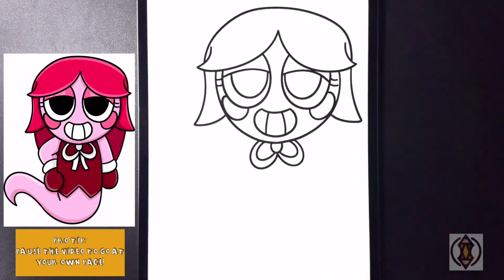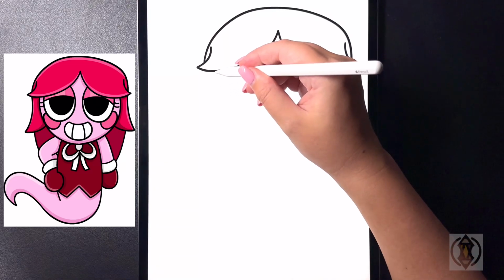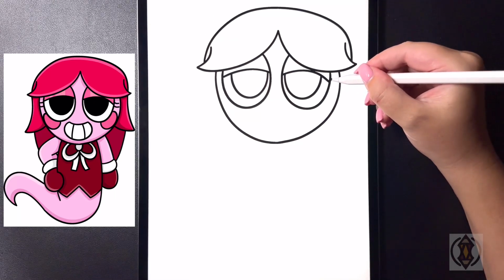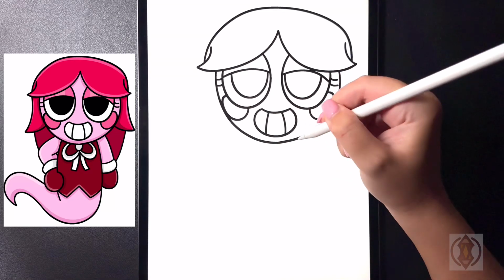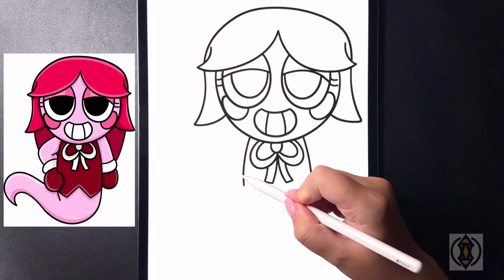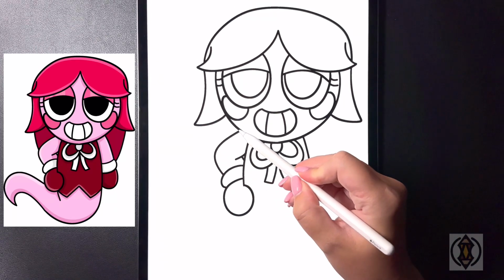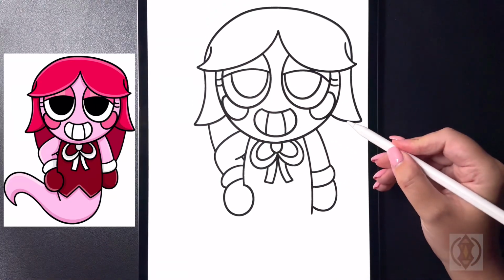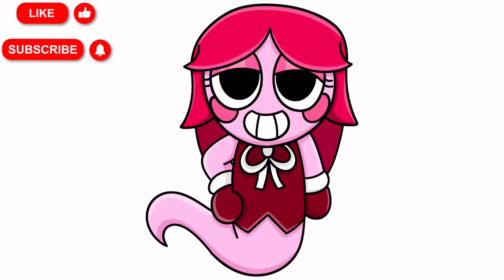How To Draw Frosty Mittens Connie | Dandys World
How to Draw frosty mittens connie from dandys world.

-   2020 iPad Pro 12.9"
-   Apple Pencil 2
-   Procreate App

እንዴት እንደሚሳል
‎كيف ترسم
Ինչպես նկարել
necə çəkmək
nola marraztu
কিভাবে আকে
як маляваць
kako crtati
как да рисувам
ಹೇಗೆ ಸೆಳೆಯುವುದು
com dibuixar
сурет салу
sa unsa nga paagi aron sa pagkalos
mmene kudzatunga
如何画
如何畫
nzira yekukwevera
කොහොමද අඳින්නේ
그리는 방법
kako nacrtati
çawa bikujin
hvordan man tegner
ako kresliť
kako narisati
Kiel desegni
kuidas joonistada
Paano Gumuhit
kuinka piirtää
como deseñar
sut i dynnu
როგორ დავხატოთ
‎איך לצייר
hogyan rajzolj
esi ise
‎ווי צו ציען
cara menggambar
描く方法
cara nggambar
របៀបគូរ
ວິທີການແຕ້ມ
duci
kā zīmēt
kaip piešti
wéi zeechnen
како да црташ
എങ്ങനെ വരയ്ക്കണം
kif tfassal
me pehea ki te utu
कसे काढावे
хэрхэн зурах
‎څنګه رسم
‎چطوری طراحی کنیم
jak narysować
ਕਿਵੇਂ ਖਿੱਚਣਾ ਹੈ
кантип тартат
cum să atragă
как нарисовать
le auala e faalatalata
Како цртати
ho hohela joang
‎ڪئين ٺاهيو
வரைவது எப்படி
jak kreslit
ఎలా గీయాలి
nasıl çizilir
як намалювати
indlela yokudweba
indlela ukudweba